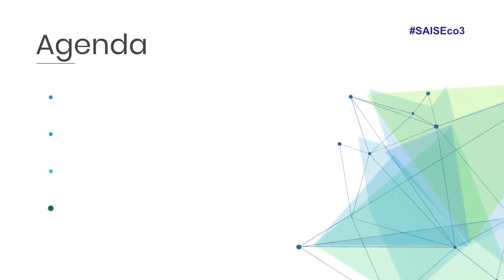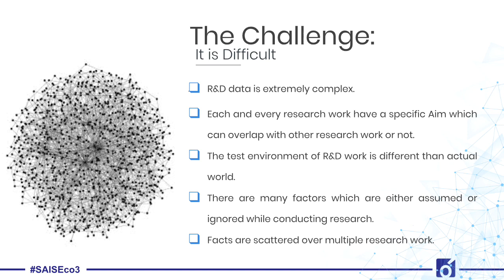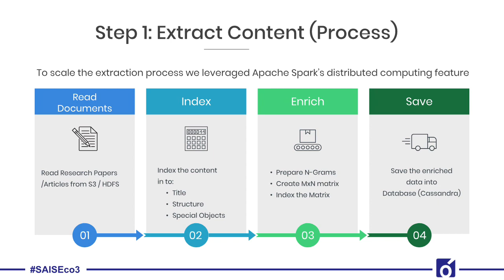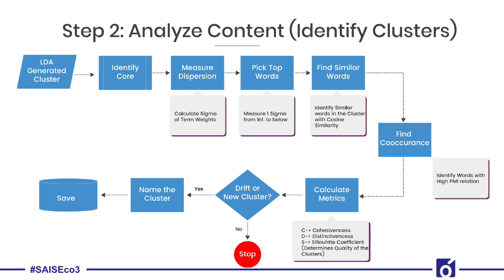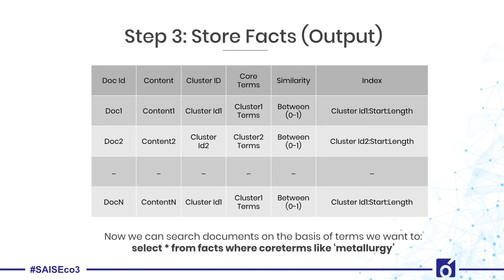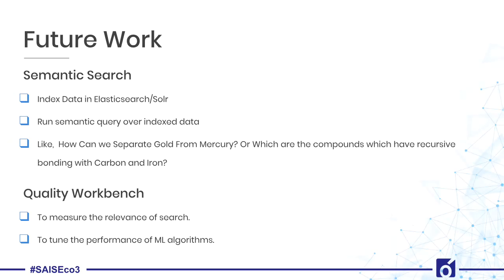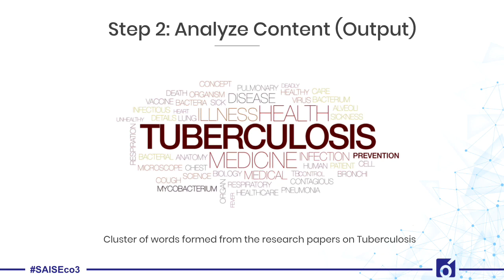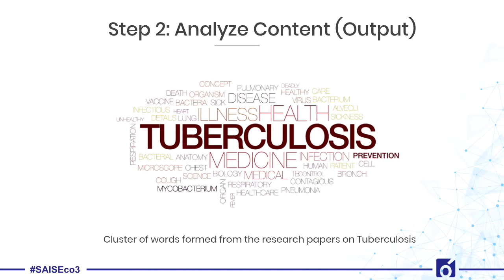Smart Searching Through Trillion of Research Papers with Apache Spark ML- Himanshu Gupta (Knoldus)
Every publication has a rich set of documents that contain information about different domains. Mostly, these documents keeps on sitting in data warehouses. If used wisely, they can prove to be a golden set for companies operating in domains like pharma, medical, or financial institutions.

For example, today it takes any pharmaceutical company upto 12 years and $2 billion to bring a single new drug to market. Despite the huge spend, scientists in Pharma don’t have a way to find the data on the work which is already done. They just redo the whole thing, wasting money on duplicate work.

The biggest challenge in making those documents searchable is that they need to be tagged with their corresponding topics for which SMEs [Subject Matter Experts] are required. SMEs would read the document and fetch the topics, tag it with the topics. This way of tagging documents is slow and expensive.

This talk explains how we can apply Spark ML to tag 100s of thousands of documents. Applying ML will not only make tagging process faster & less expensive but also can explore new fields which are overlooked by SMEs.